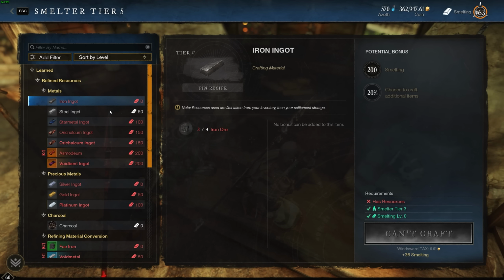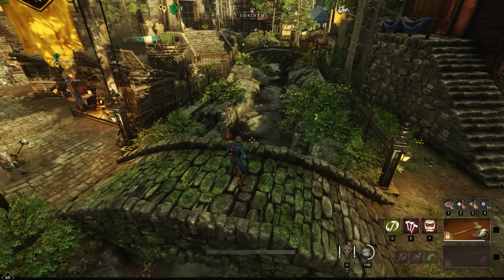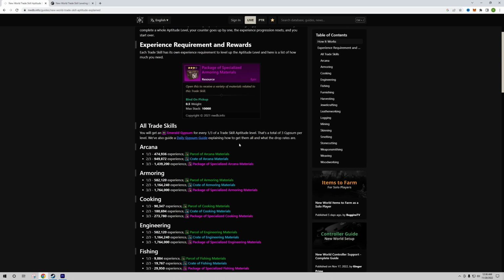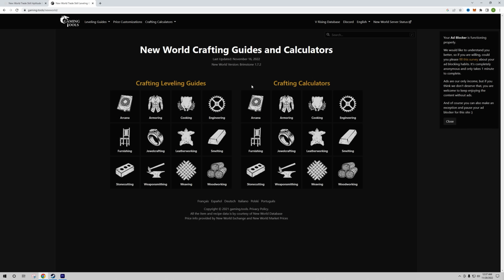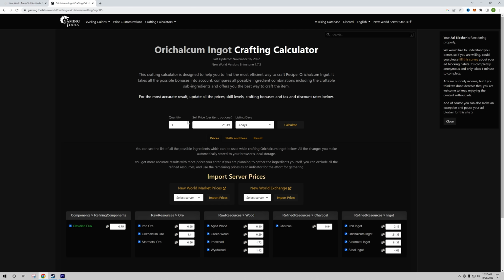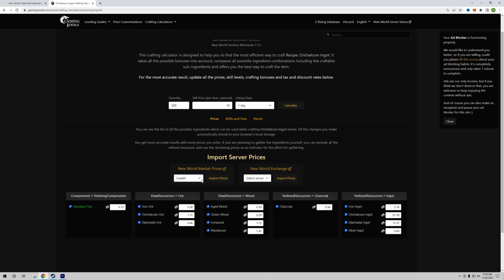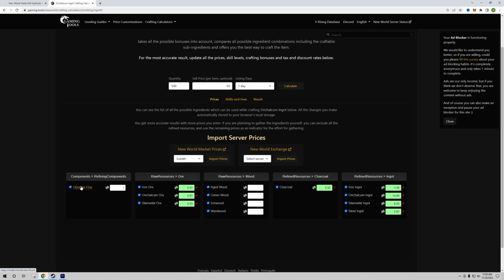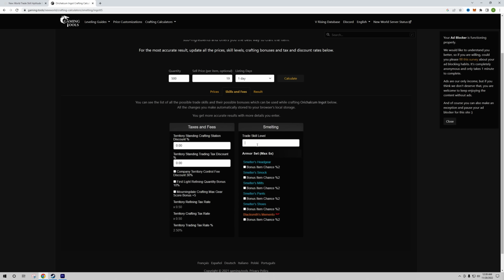Get FREE Refining Gear In New World Without Farming it! (New World Guide)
You can get all refining gear in New world for free and I show you how in this guide.
Streaming daily, making gold live!

You do not have to buy the refining gear or farm the gear and this works for smelting gear, stonecutting gear and tanning gear. You can also so this for engineering gear and woodworking gear.